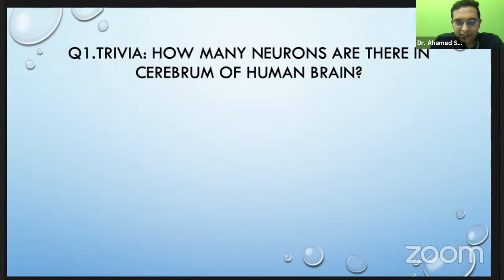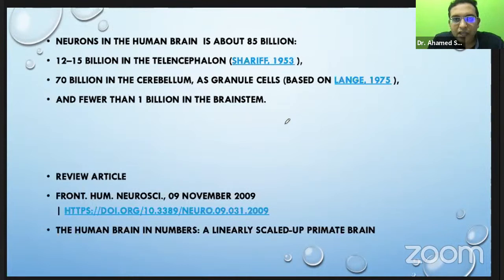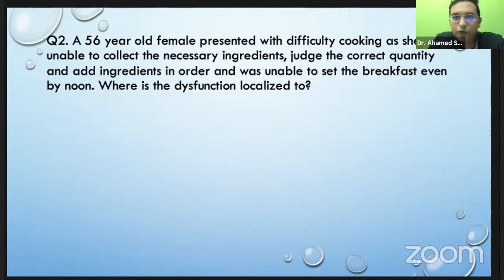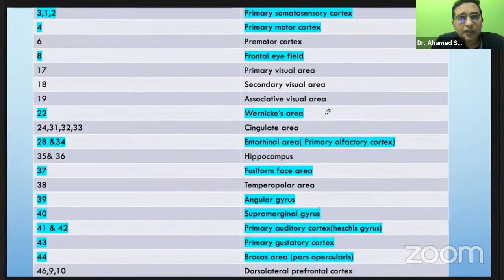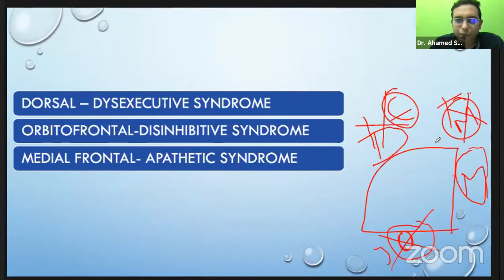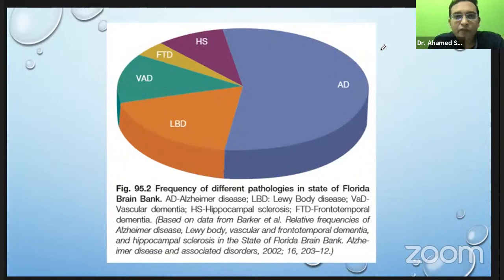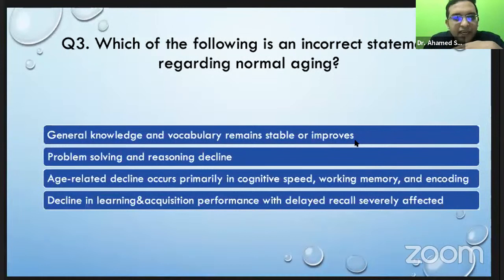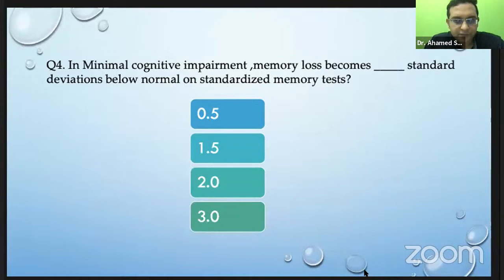FINE Neurophilia Series - Session 3 - 6th January 2020